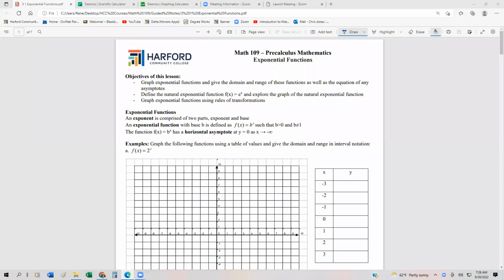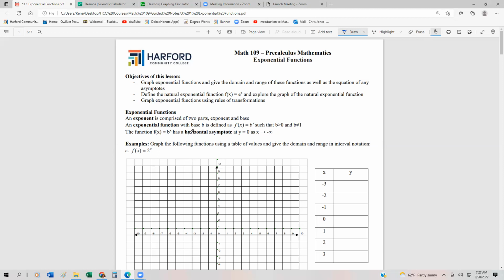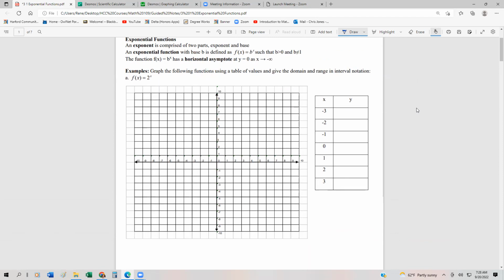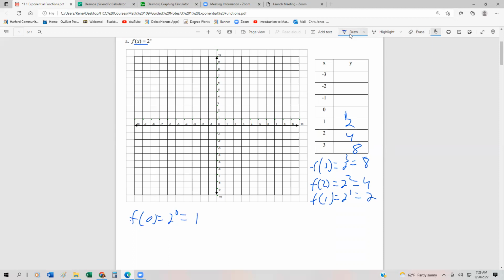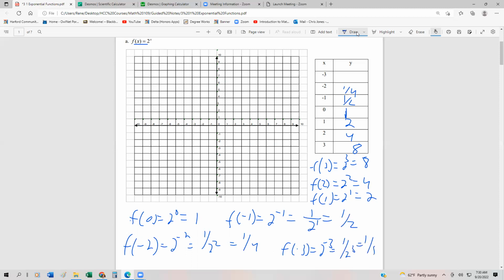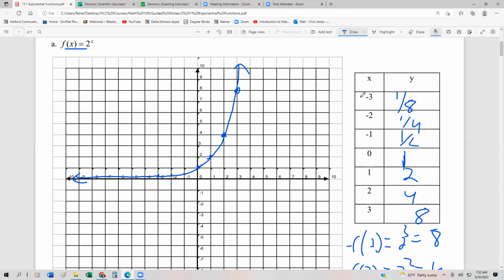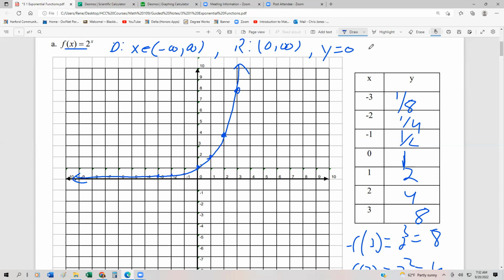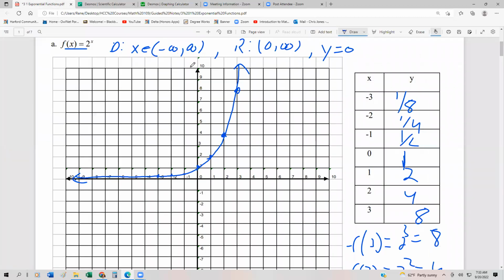3 1 1 Exponential Functions